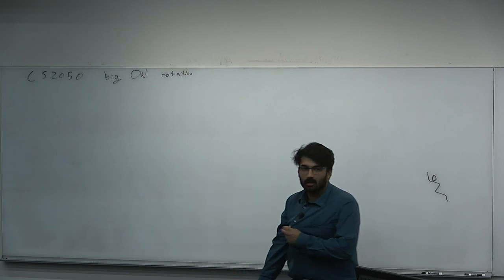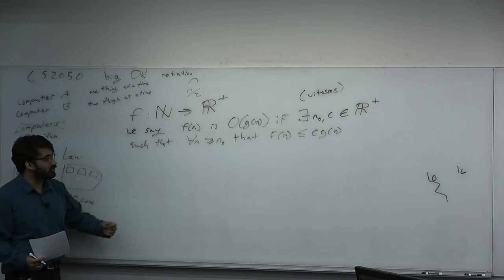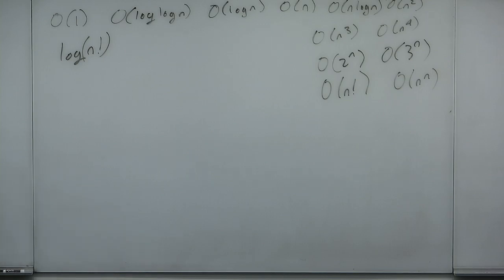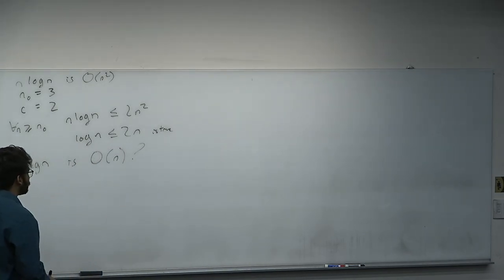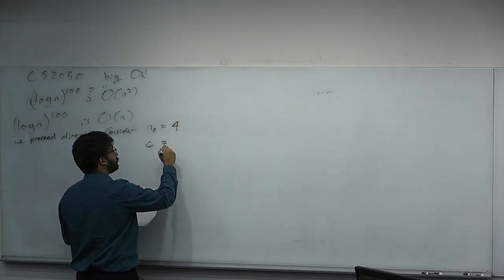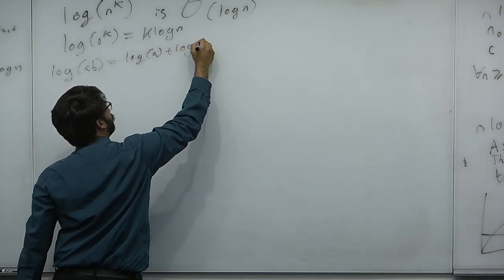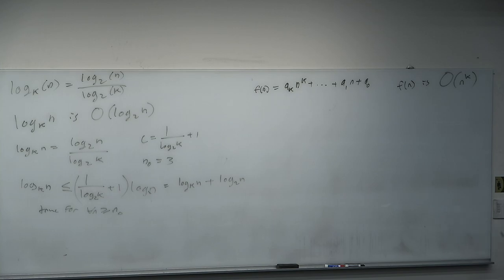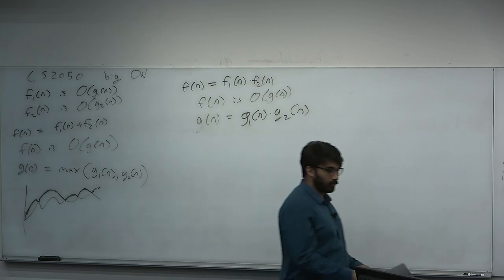CS2050 L12 Big O Notation